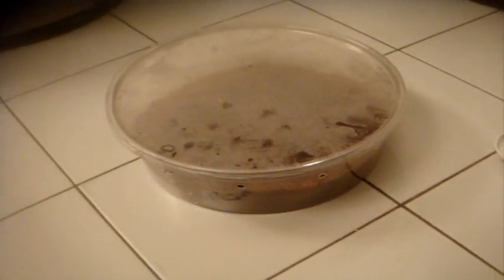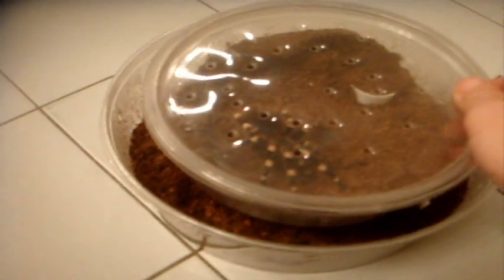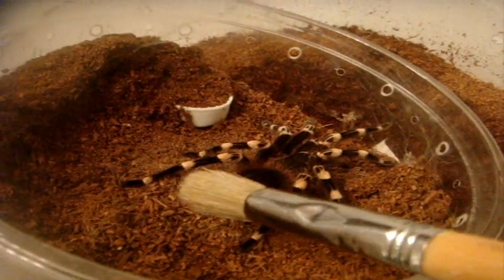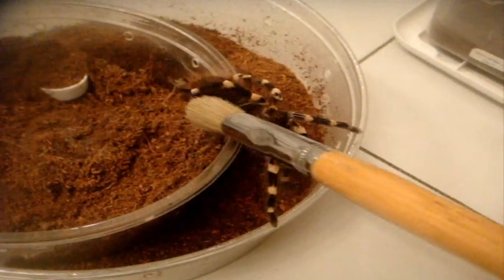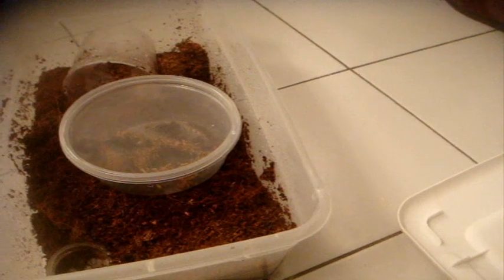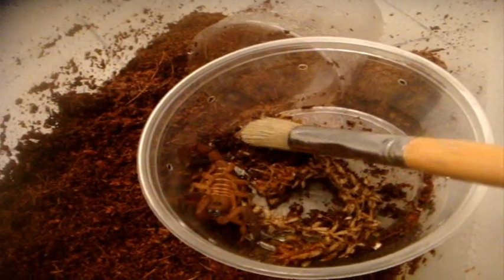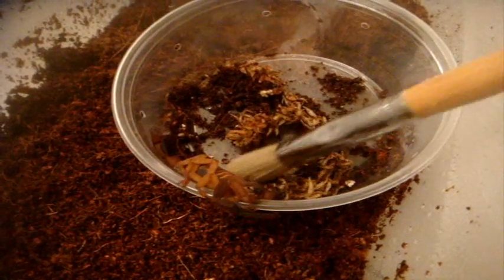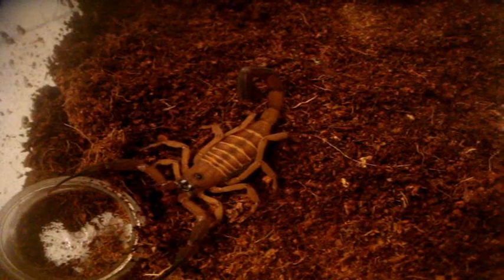Rehousing the A.geniculata and New Babycurus gigas (Giant Tanzanian Red Scorpion)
Wow, its been awhile since my last rehouse vid.  Derek, my male A.geniculata gets a nice upgrade to a larger deli container.

 Also got in a new scorpion... Babycurus gigas - Giant Tanzanian Red.  This species is the largest of the genus and looks identical to B.jacksoni.  But  but  they like a bit more moisture and heat.  This is an adult female likely to be full grown